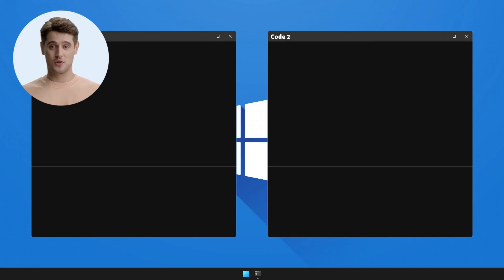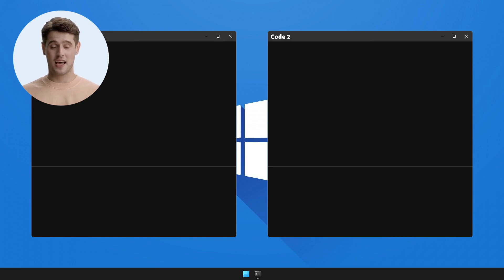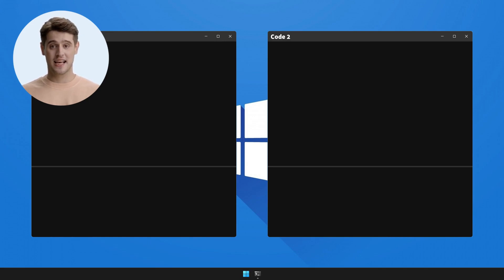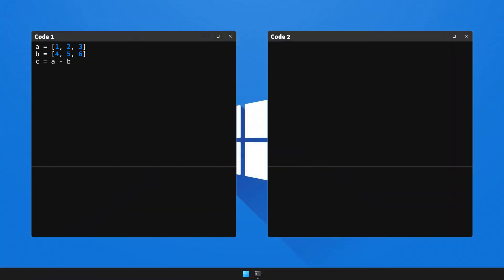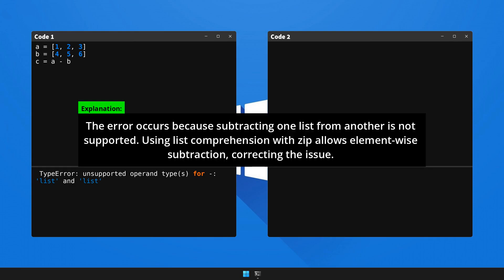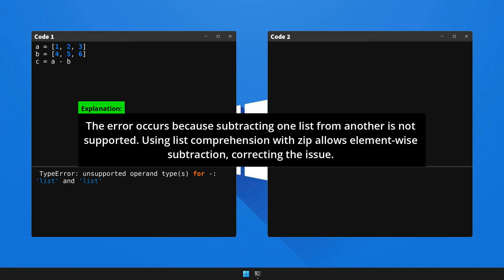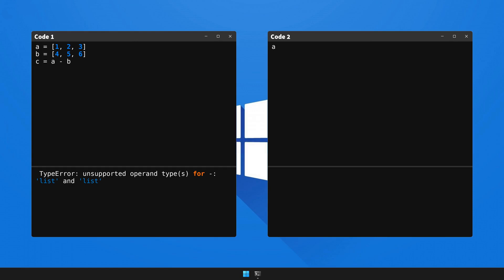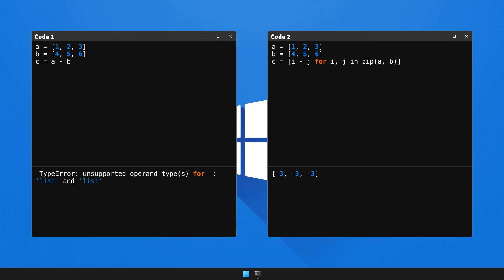How to fix TypeError: unsupported operand type(s) for -: 'list' and 'list' in Python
We're excited to share with you our newest video, "How to solve  TypeError: unsupported operand type(s) for -: 'list' and 'list' in Python". 🎥 This series is meticulously designed to arm you with knowledge 🧠 and skills 🛠️ to overcome frequent coding challenges.

Today, we will decipher 🔎 and resolve a common error faced by Python coders: the bit hard to solve  TypeError: unsupported operand type(s) for -: 'list' and 'list'. Here is a snapshot of the code of the video:

Troubling Scenario: ❗️

Unwanted Result: 🚫
 TypeError: unsupported operand type(s) for -: 'list' and 'list'

Effective Resolution: ✔️

c = [i - j for i, j in zip(a, b)]

In this detailed walkthrough, we will illuminate 💡 the underlying cause of this error, and offer a comprehensive explanation: The error occurs because subtracting one list from another is not supported. Using list comprehension with zip allows element-wise subtraction, correcting the issue. 🎯